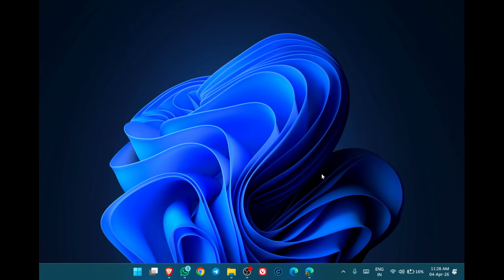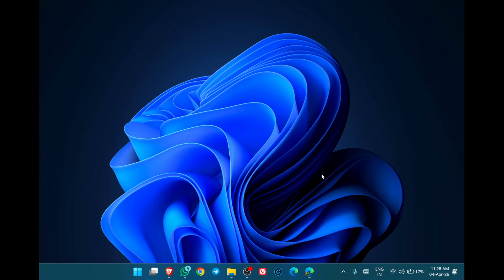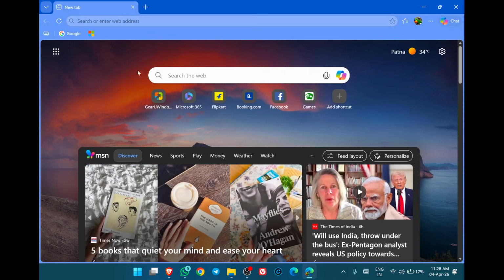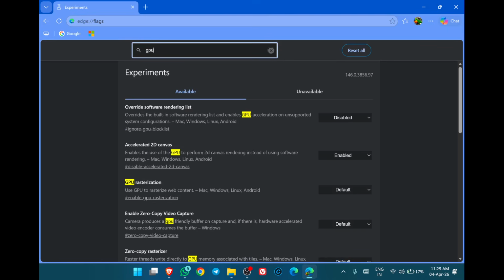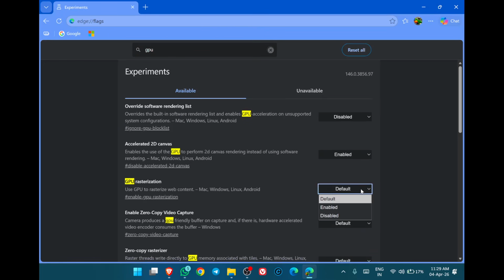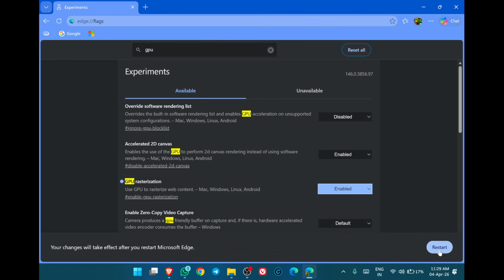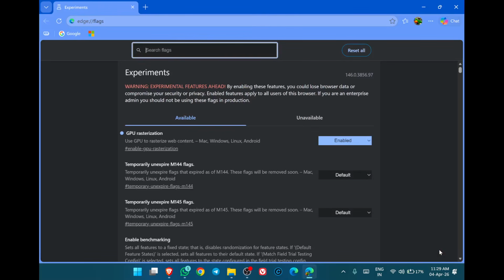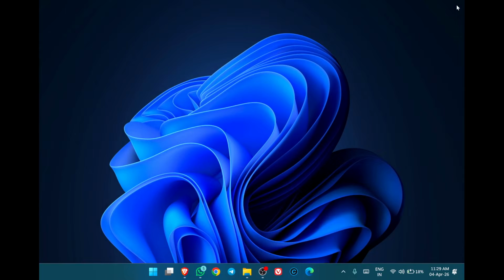How to Enable GPU Rasterization in Microsoft Edge (Boost Speed) | GearUpWindows Tutorial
Want to make Microsoft Edge faster and smoother? 🚀

In this video, I will show you how to enable GPU rasterization in Microsoft Edge on Windows 11 or Windows 10. This hidden feature allows Edge to use your GPU instead of CPU for rendering web pages, improving speed and performance.

If your browser feels slow while scrolling or loading heavy websites, this tweak can help boost performance instantly.

🔧 What you will learn:
• What GPU rasterization is
• How it improves Edge performance
• Steps to enable it using Edge flags
• When to disable it if needed

💡 Tip:
Make sure Hardware Acceleration is enabled in Edge settings for best results.

Chapters

00:00 Intro
00:14 What is GPU Rasterization
00:47 Steps to Enable GPU Rasterization
01:53 Outro